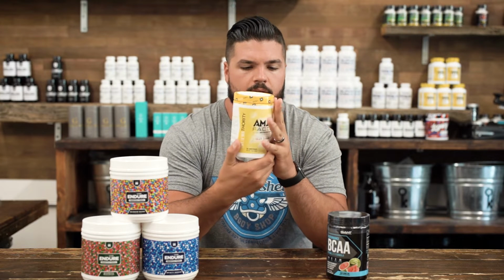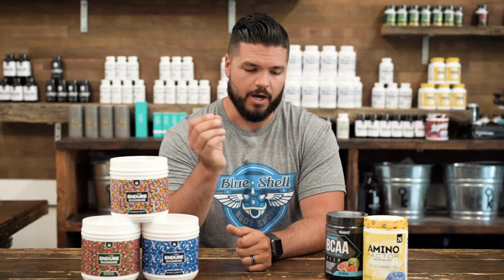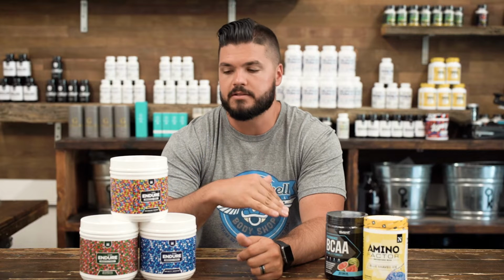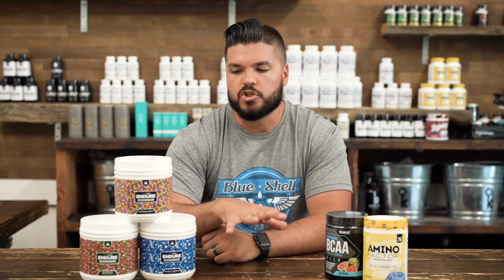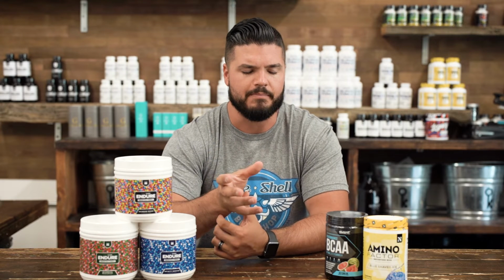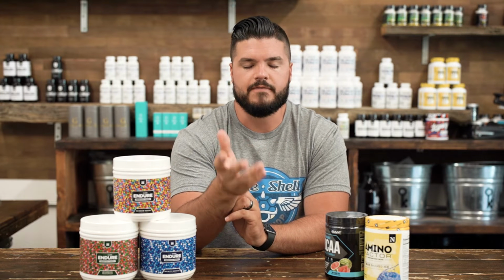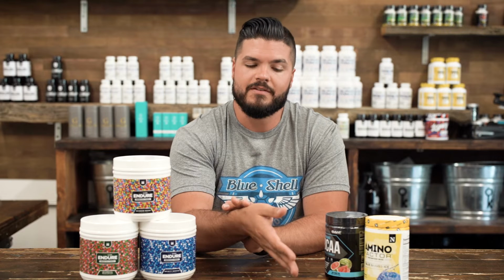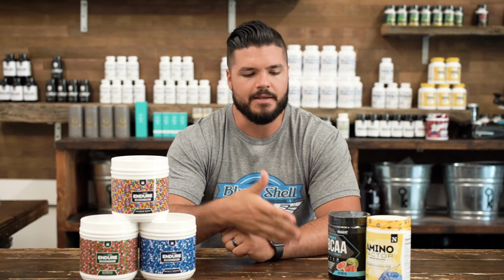Best BCAA Supplements in 2019 | BCAA FACTS TO KNOW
Everything you need to know about BCAA Supplements

Billy Hinzo breaks down and goes into detail about everything you need to know about BCCA supplements. Billy explains what makes up BCCA and when to take BCAA supplements.

Maximum potency Branched-Chain Amino Acid (BCAA) supplement best utilized during training. With predigested whey protein bonded to the BCAAs, absorption is almost instant, making this product highly desirable for anyone looking to prevent muscle fatigue and ensure muscle preservation during strenuous training.

Of the 9 essential amino acids, Leucine, Isoleucine and Valine (the BCAAs) are the hardest to find in food and the most important for anabolic activity since they are assimilated through the muscle rather than the liver. The BCAAs are often times the limiting agent in anabolic activity since your body becomes deficient during hard workouts. By adding BCAAs you can preserve your muscle tissue and continue to provide your body with the fuel it needs to enable maximum output. Endure also has a full clinical dose of beta-alanine (3.2 g) and provides an intense buffer against lactic acid release, giving you that extra 30-45 min of training time before muscle fatigue really sets in.

🚨When we hit 100 Subscribers we are giving away a jug of our ZEAL Whey Protein Powder!

Hit the notifications button for weekly videos!

*FIST BUMP*